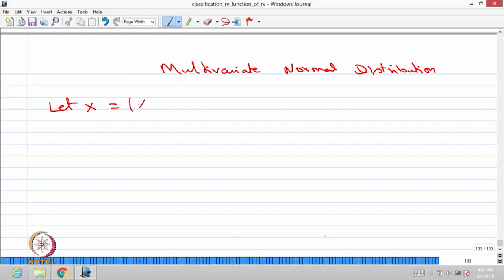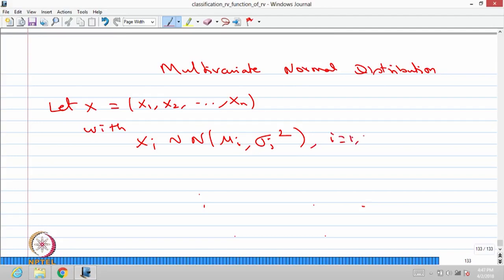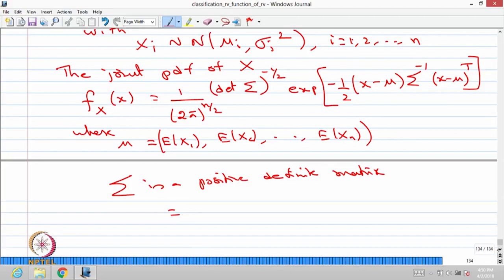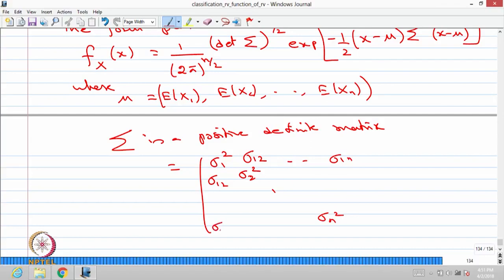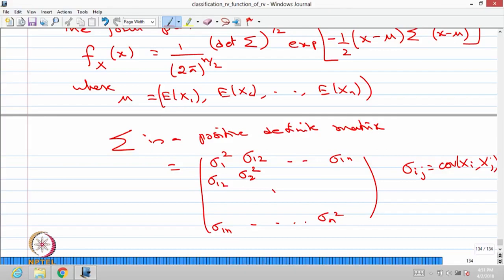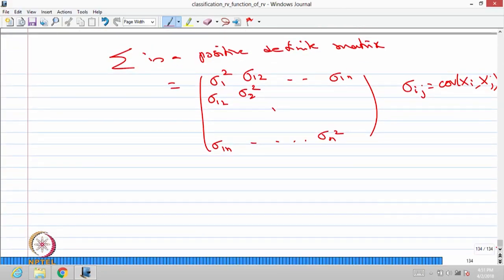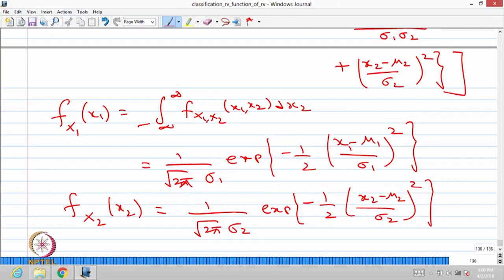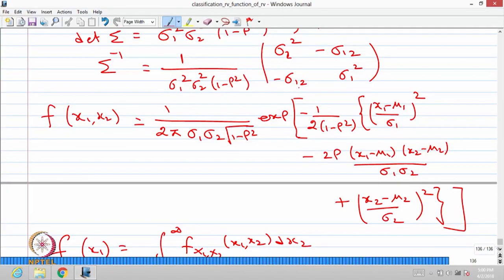Multivariate Normal distribution